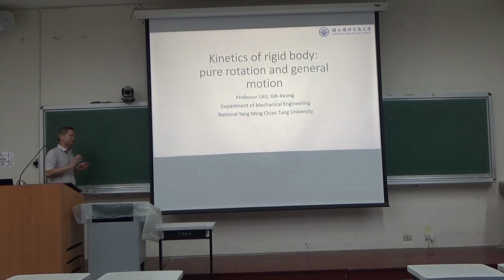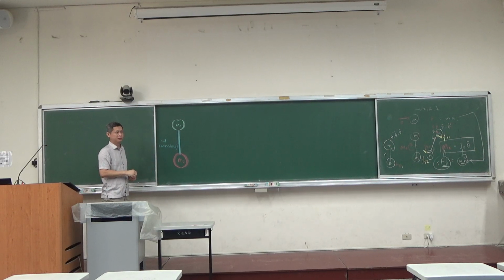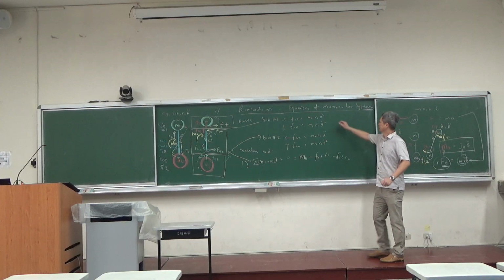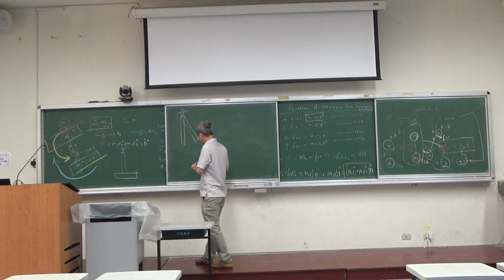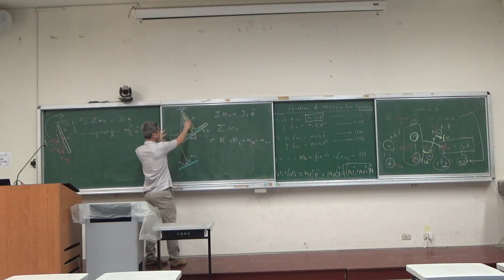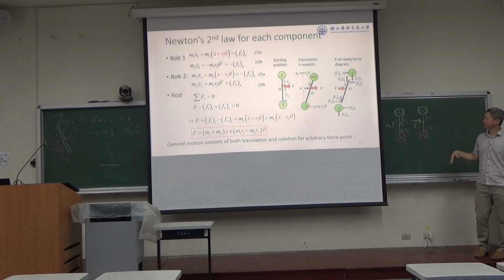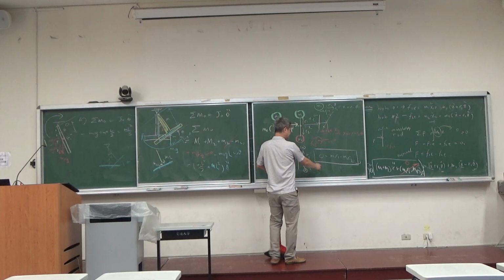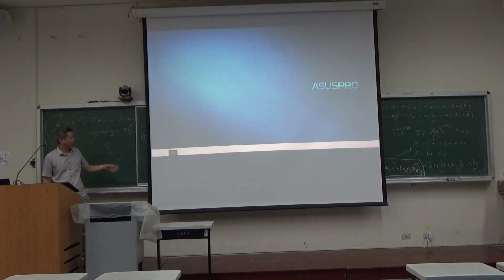2025/05/20_113-2動力學